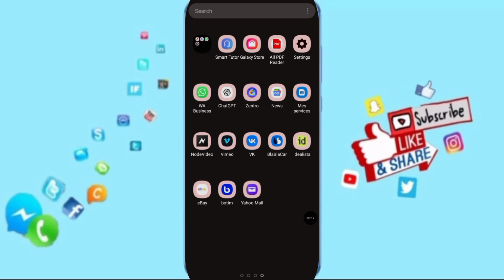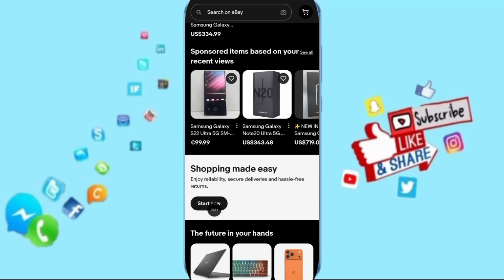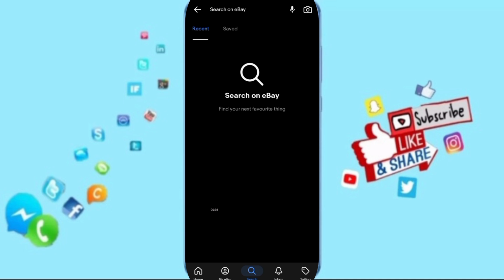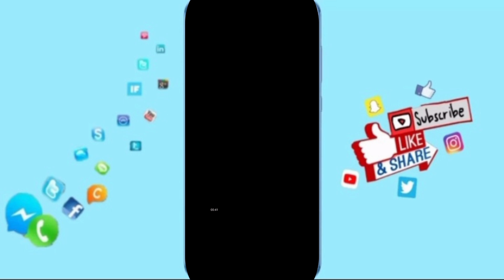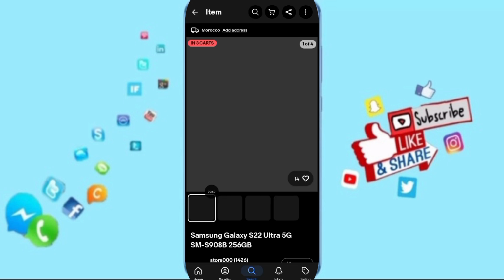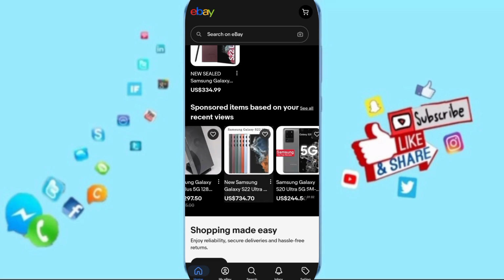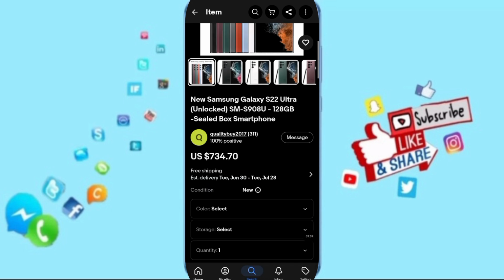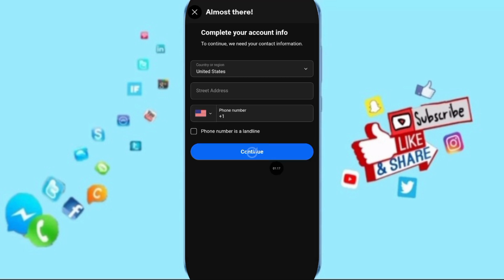How To Shop Items on eBay App Easily!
Want to shop easily on the eBay app? 😎
In this video, I’ll show you how to shop items on the eBay app step-by-step, so you can find great deals and buy product easily!
Shopping on eBay helps you:
Discover amazing deals 💰
Buy items from around the world 🌍
Compare prices and save money
eBay offers a user-friendly interface that makes browsing and purchasing simple.
In this video, you’ll learn:
How to search for items on eBay
How to place an order
Tips to shop safely and smartly
Start shopping smarter and find the best deals on eBay! ✨

shop items eBay app, eBay app tutorial, how to buy on eBay, eBay shopping guide, eBay tips and tricks, online shopping apps guide, find deals eBay